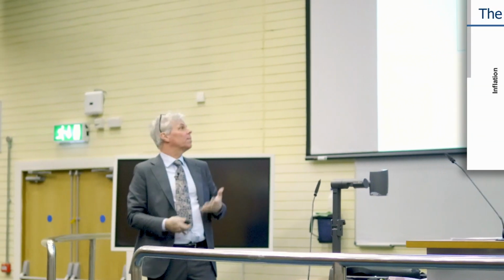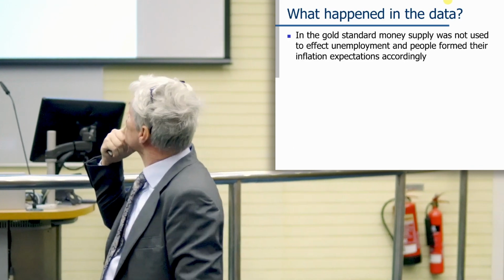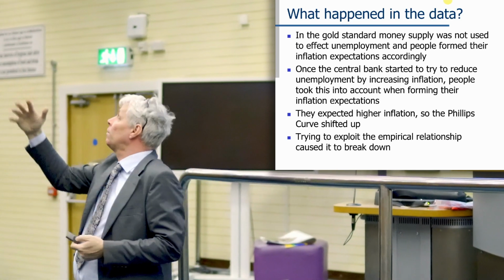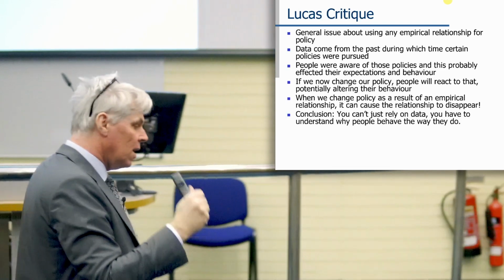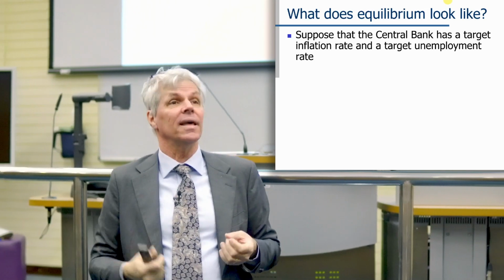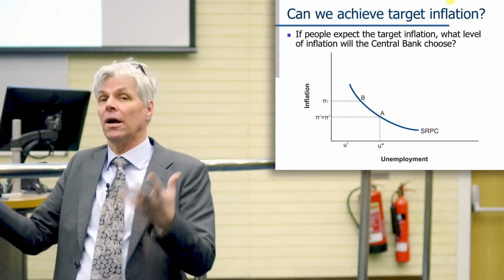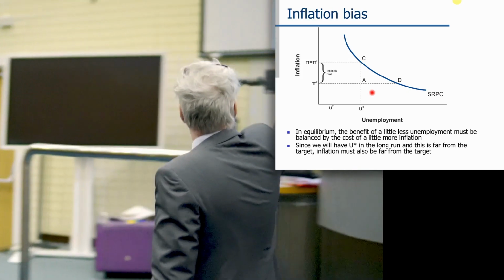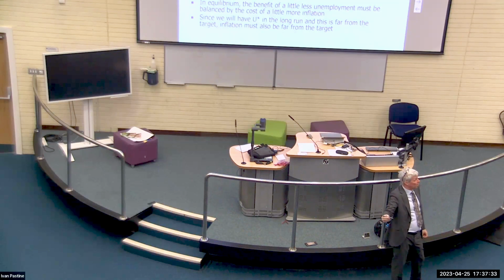Week 12 Class 1 - The Lucas Critique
00:00 - Start
00:39 - The Phillips Curve
02:39 - Before and after 1972
03:57 - The short-run Phillips Curve based on EXPECTED inflation
05:19 - Inflation expectations during and after the gold standard
10:40 - The Lucas Critique
18:20 - Will the central bank achieve its inflation target?
28:31 - The inflation bias of discretionary monetary policy